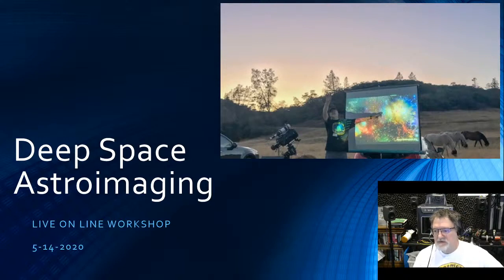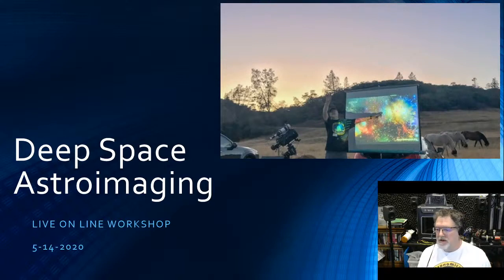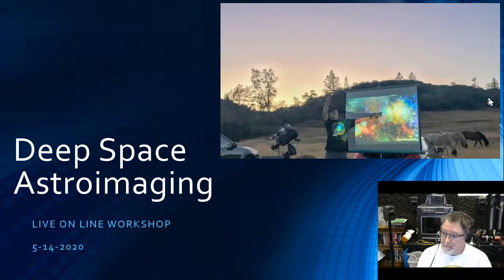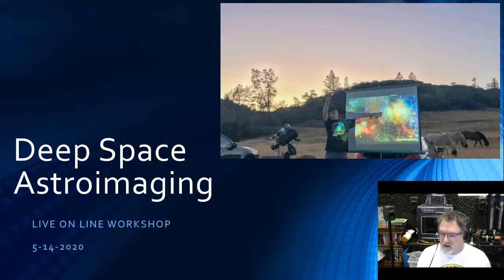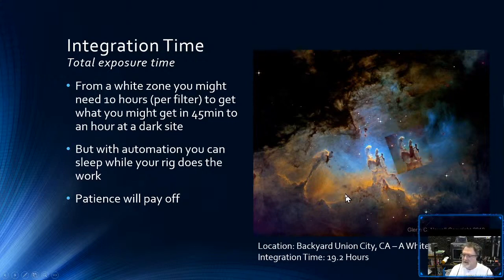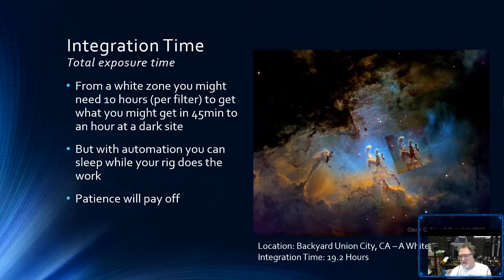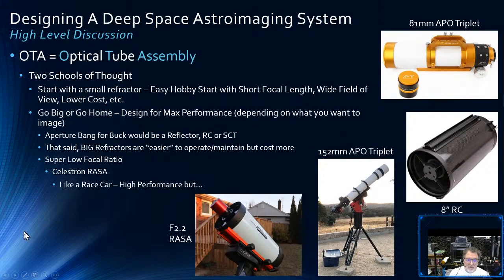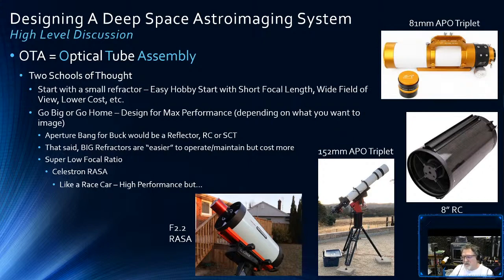SJAA ONLINE Astroimaging Workshop May 2020: Deep Space Astroimaging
Deep Space Astroimaging